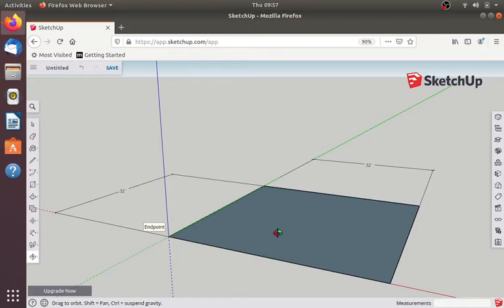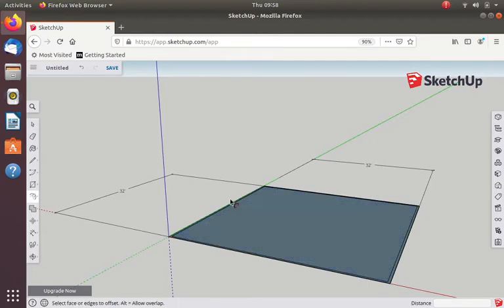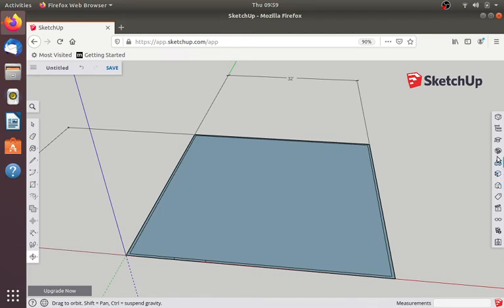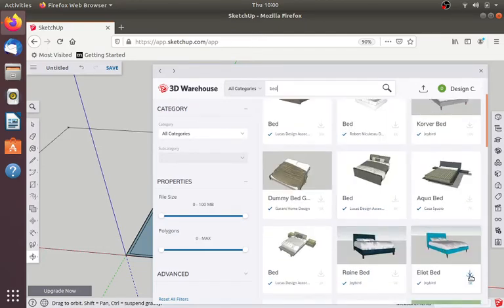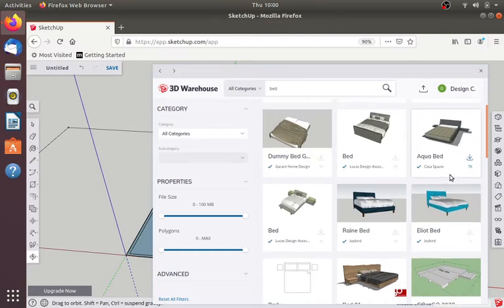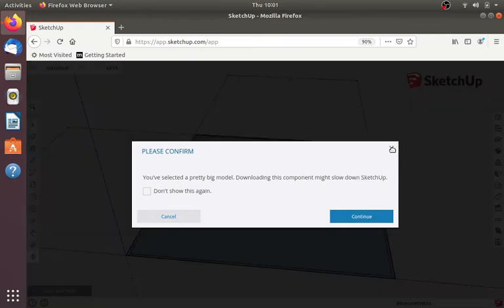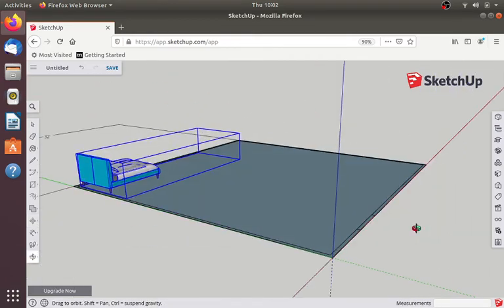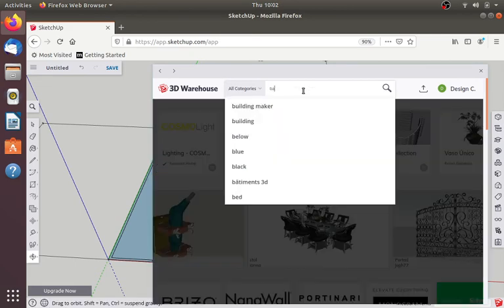Green Cottage Floor Plan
Green Cottage Floor Plan Tutorial